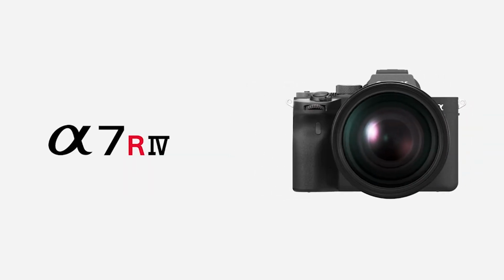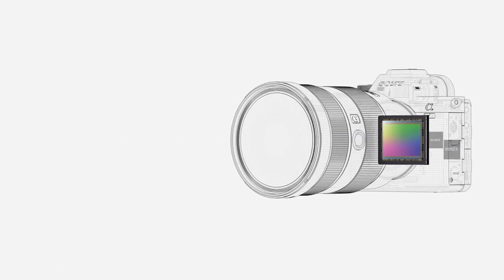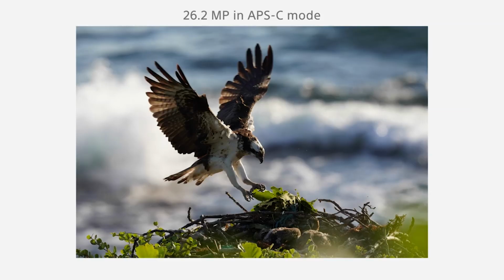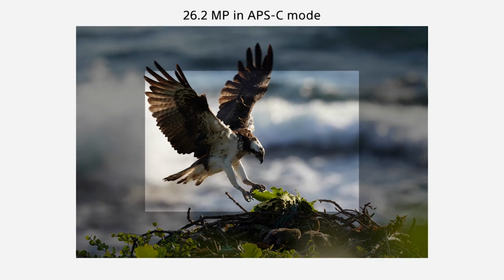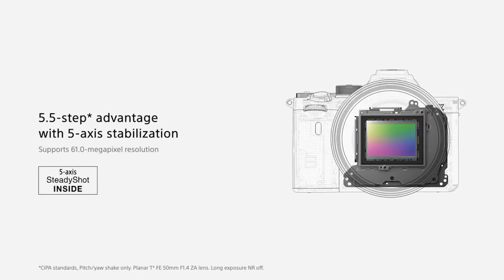Sony a7R IV Preview: Worlds First 61 Megapixel Full Frame Camera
Sony announced a new camera today, the Sony A7R IV, mark 4. The R line has been their high resolution set of cameras. The Sony community is still waiting for the Sony A7S III. You will see a large upgrade in megapixels compared to the A7R III at 42 to now 61. That is spicy! The other big note to mention is the improved autofocus system and algorithm that has been seen in the Sony a6400 and in recent firmware pushes. With more customization options, the new Sony A7R 4 comes in at $3,500 USD. Is this worth picking up? Is 61 megapixels too much? Is it really an upgrade from the Sony A7R III? Let me know down in the comments below.

Sony A7R4, Sony, Sony A7RIV